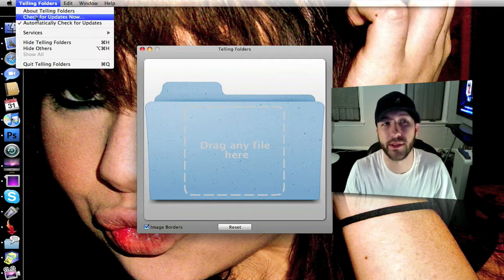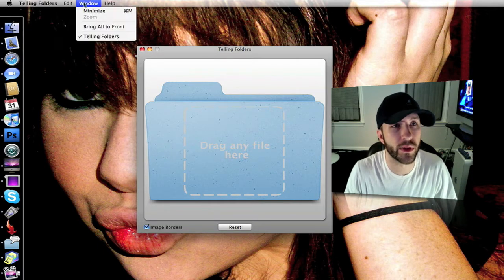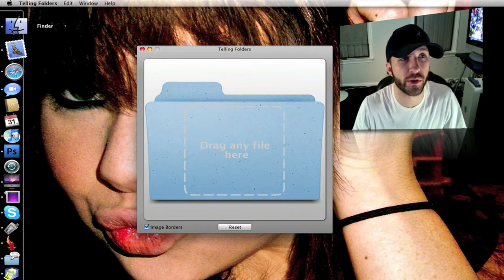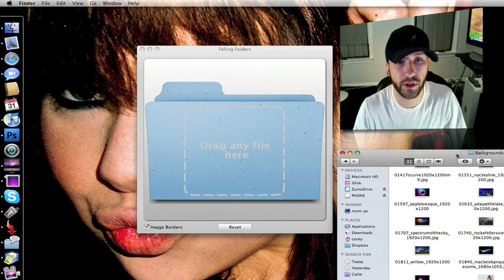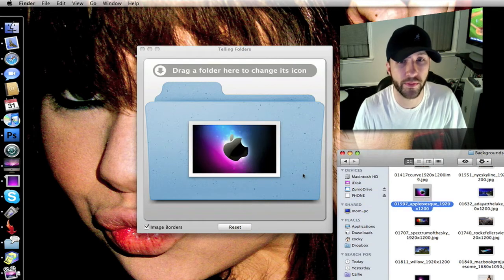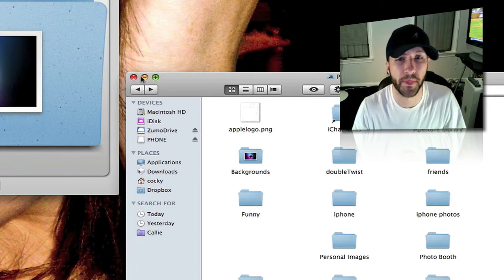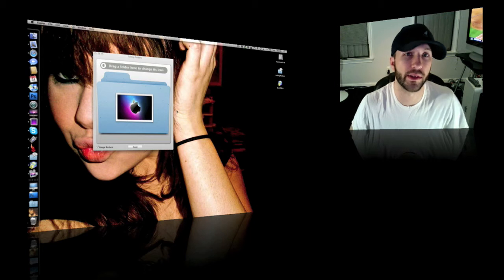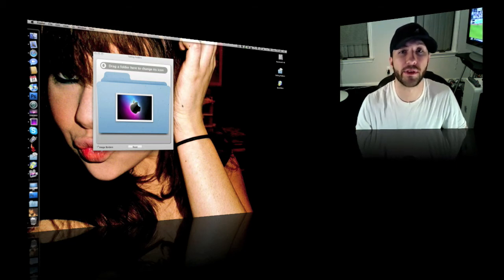Telling Folders - Customize your OS X folders!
Cool, free little application that allows you to add images to your folders in Finder. Makes it a little easier to distinguish them from each other. Definitely worth trying...

AIM - cockyjeremy
Skype - cockyjeremy